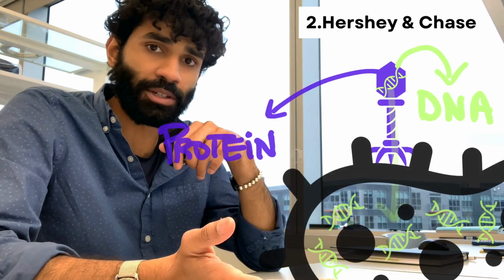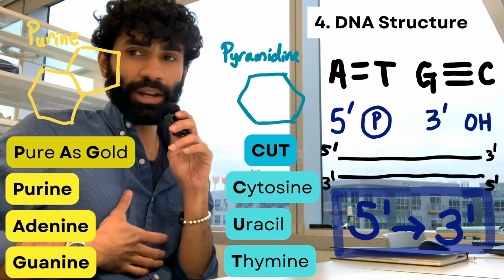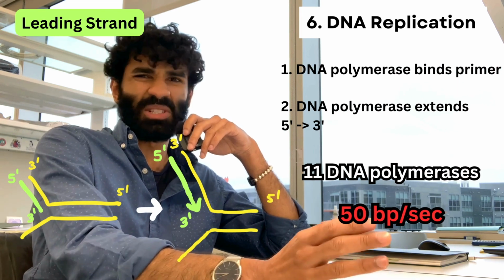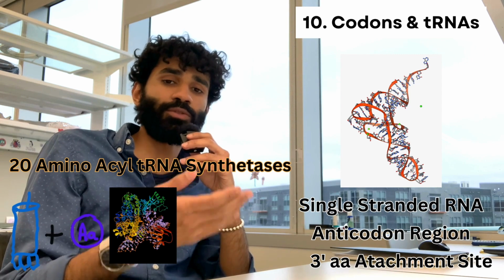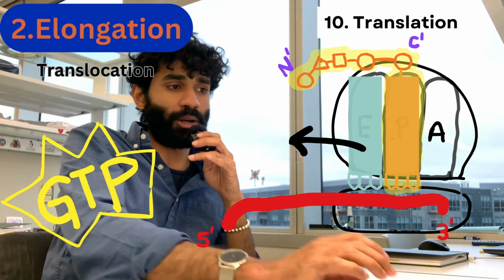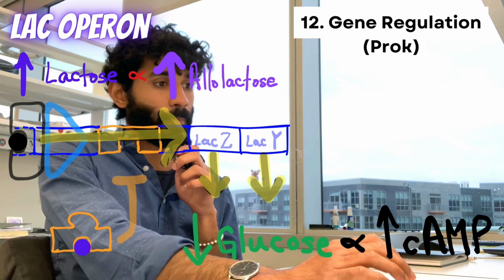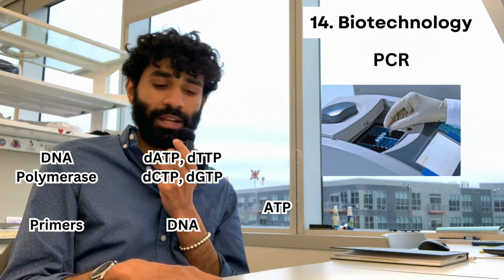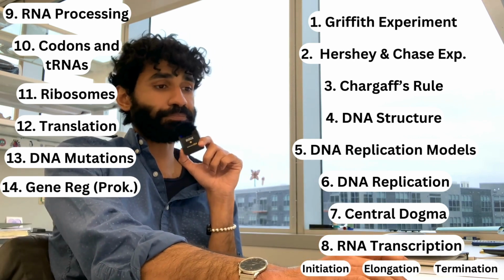AP Bio Unit 6 Crash Course - Gene Expression and Regulation (Animated!)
Hope you find this helpful! If interested in a live review before you exam, let me know in the google form down below.

00:00 Intro

00:45 Griffith Experiment

01:27 Hershey & Chase

02:53 Chargaff's Rule

03:40 DNA Structure

06:05 DNA Replication Models

07:12 DNA Replication

09:50 Central Dogma

10:19 Transcription

12:25 RNA Processing

13:23 Codons & tRNAs

15:01 Ribosomes

15:35 Translation

19:27 Mutations

21:20 Gene Reg (Prok)

23:47 Gene Reg (Euk)

26:30 Biotechnology

29:49 Final Recap